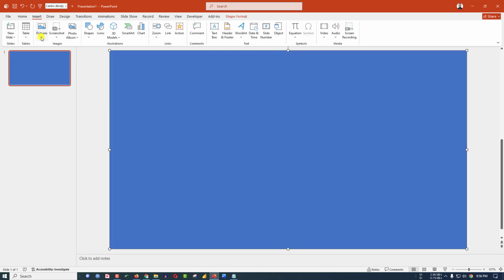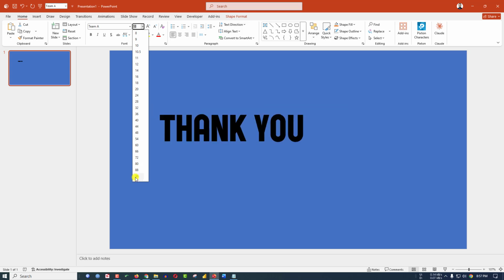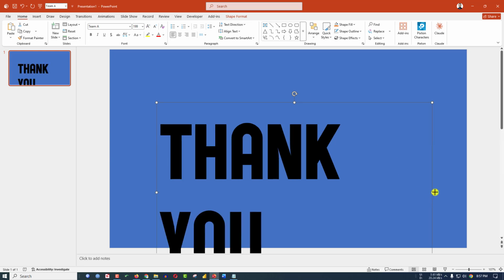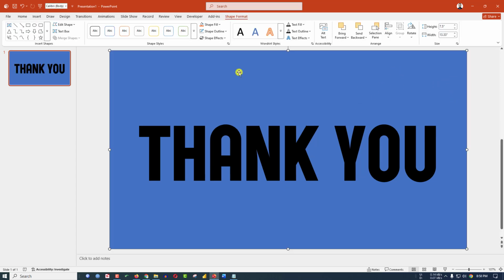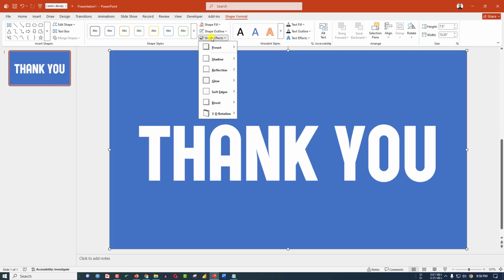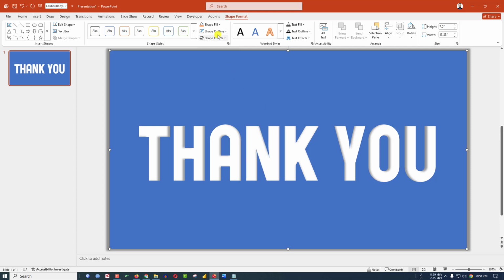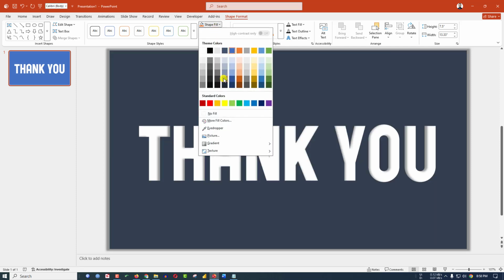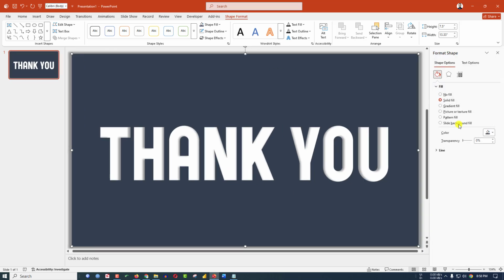How to Design a Creative Thank You Slide in Microsoft PowerPoint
Learn how to design a creative Thank You Slide in Microsoft PowerPoint with a clean, modern, and professional look. In this step-by-step PowerPoint tutorial, you'll discover simple design techniques to create an attractive closing slide that leaves a lasting impression on your audience. Whether you're creating a business presentation, school project, seminar, or portfolio, this tutorial will help you design a visually appealing Thank You Slide using Microsoft PowerPoint. Perfect for beginners, students, teachers, office professionals, and presentation designers.